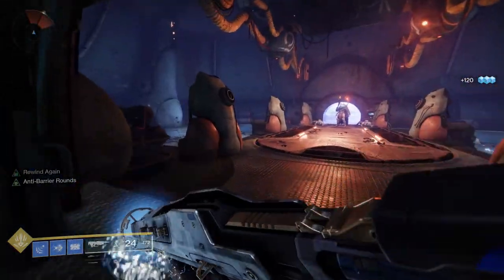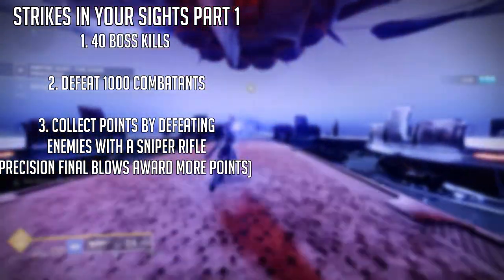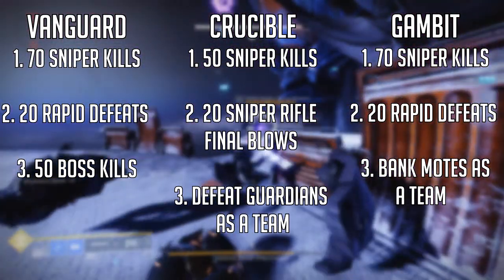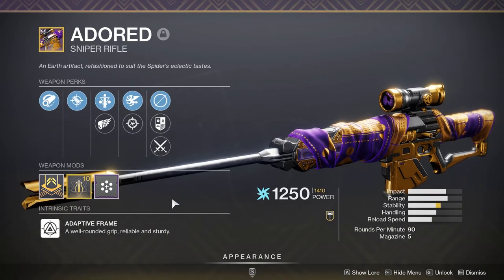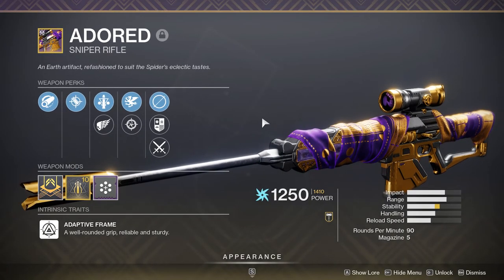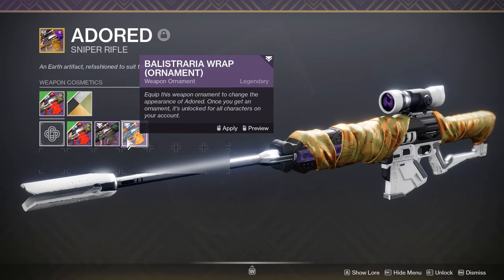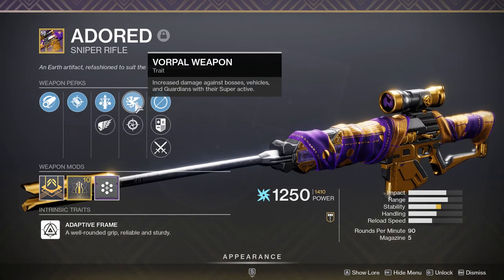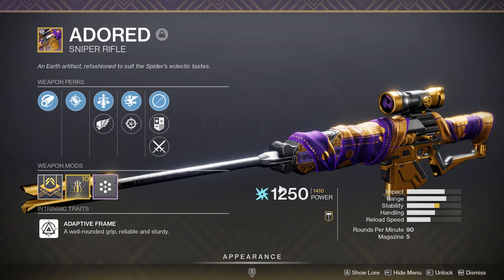Adored Review | Destiny 2: Beyond Light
In this video we'll be talking about the Adored quest steps, how to get the ornaments, and my thoughts about the weapons and the ornaments. Let me know what you think about them in the comments below.